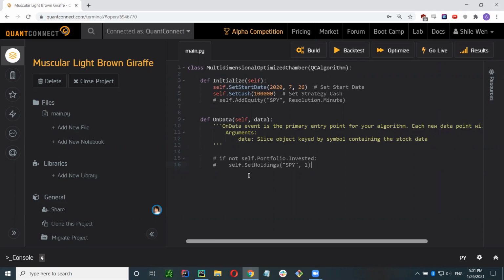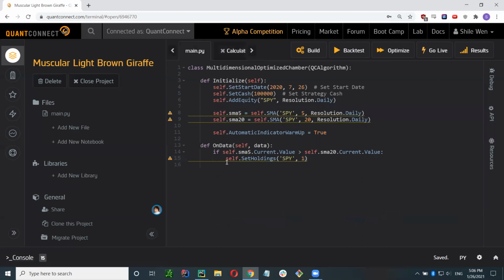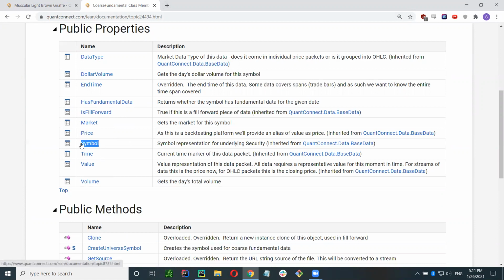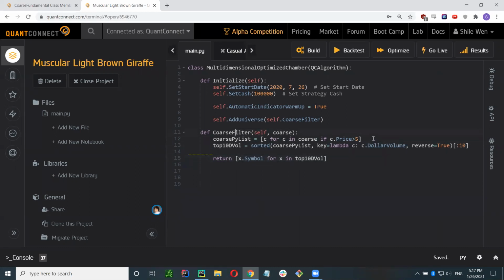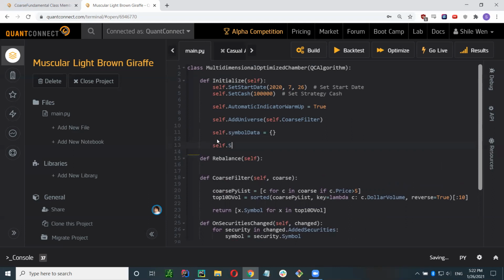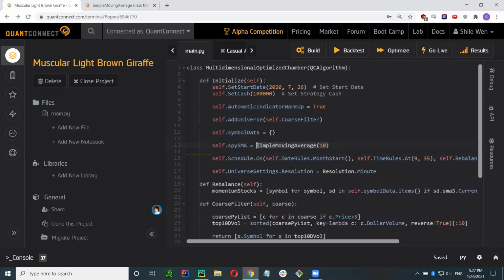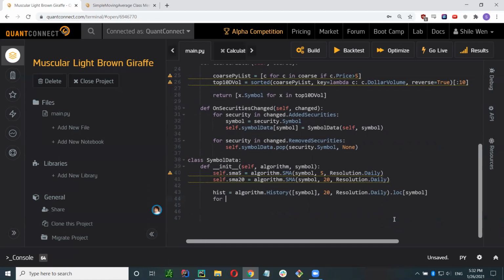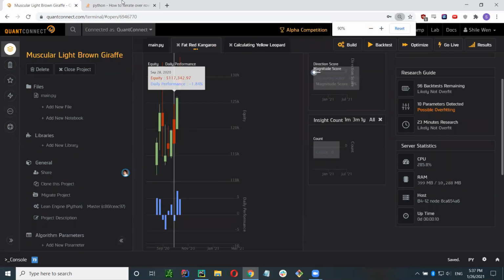ATC WI21: More QuantConnect